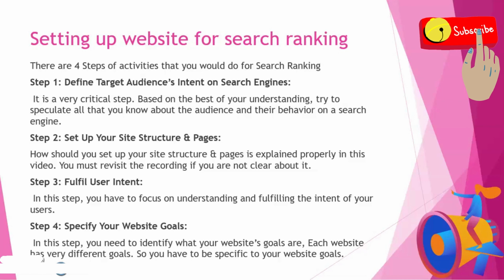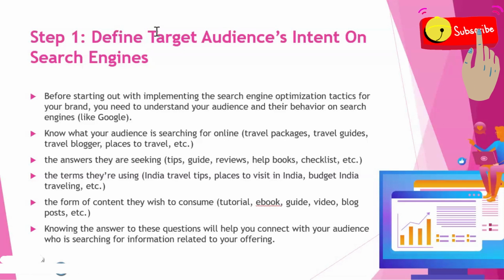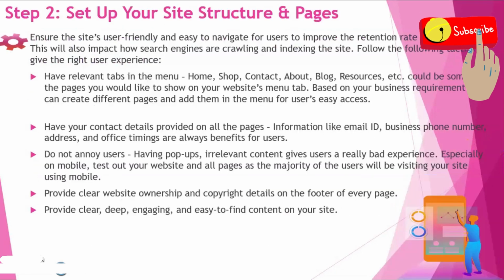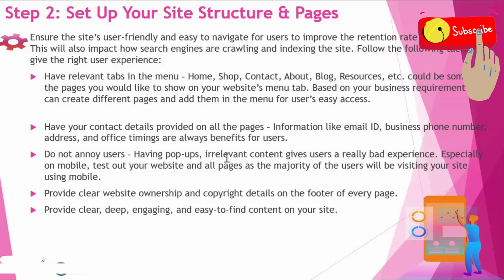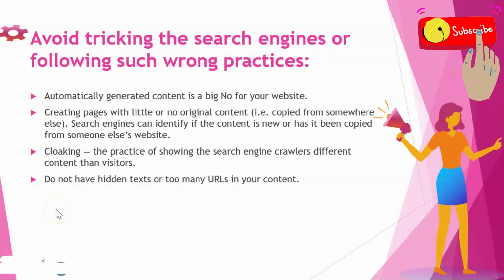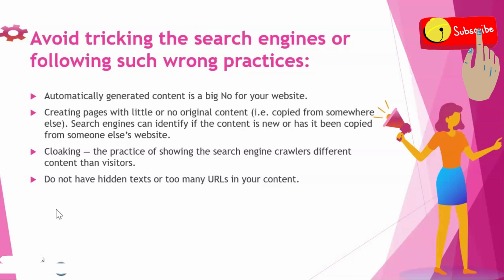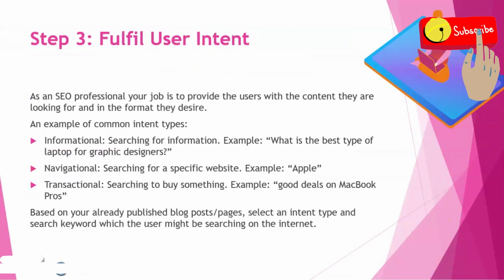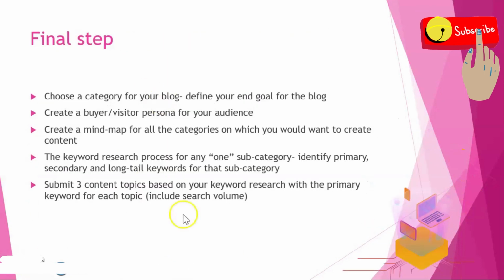Setting up website for search engine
How to set up your website for search engine
website ranking
website optimize
setting up website
search engine
Digitopedia is an online platform of learning. On this platform, you can avail courses in digital marketing.

We help businesses of all size to built their online presence, grow their business, and reach new height

💡Want to learn new skills and improve existing ones in depth and practical sessions?

💡All our courses are job oriented and up-to-date with the latest algorithm and modules, fully practical and provide you hands-on project